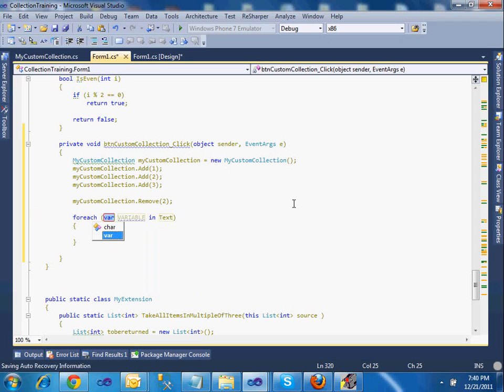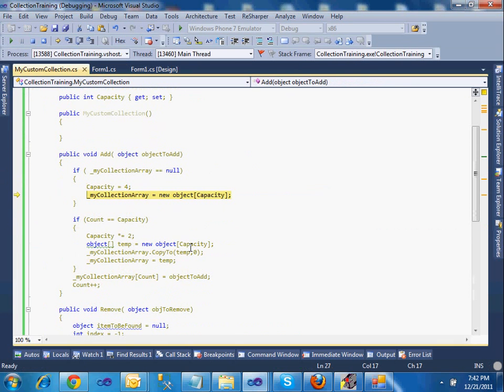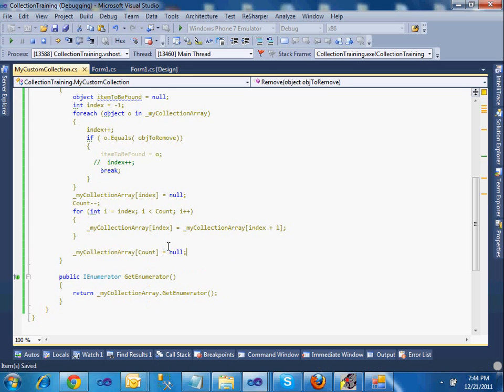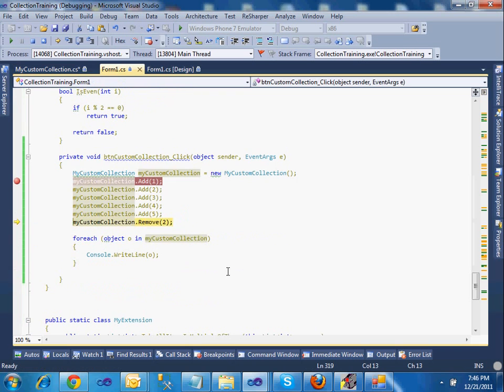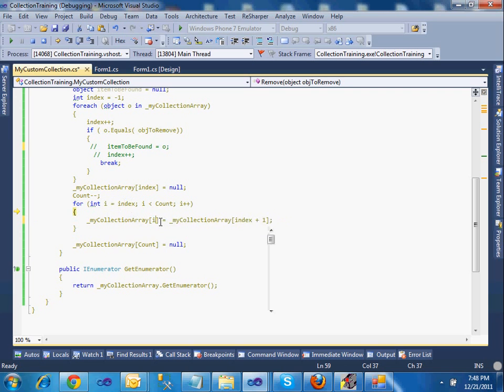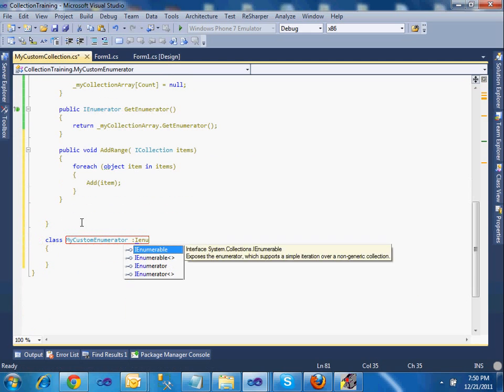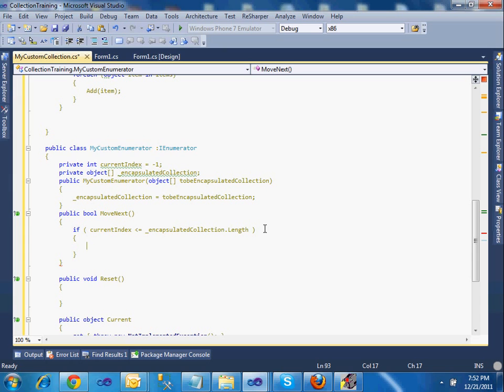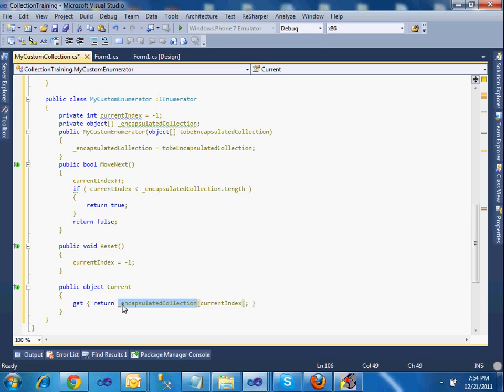Custom Collection Part 2(SKJobseeders Training & Placements)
SkJobSeeders